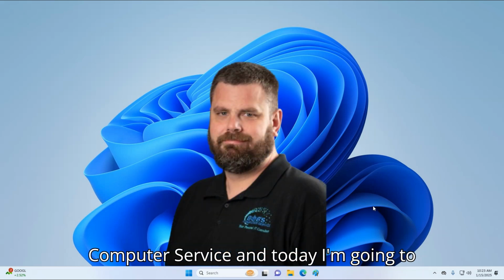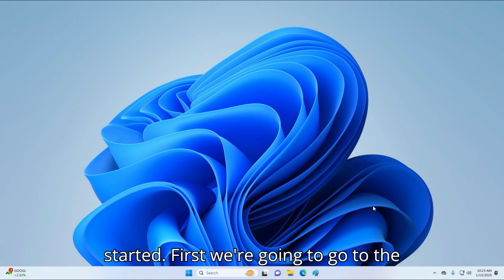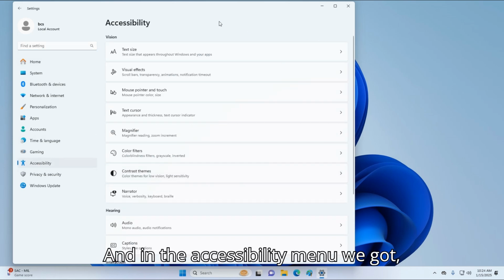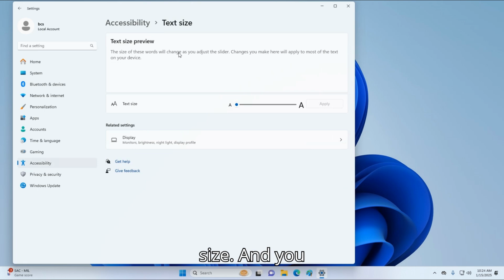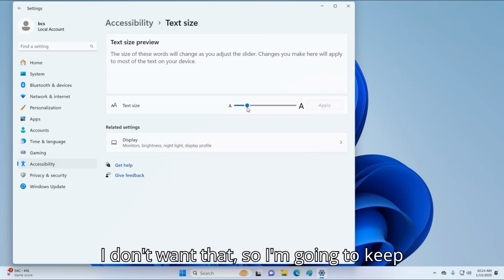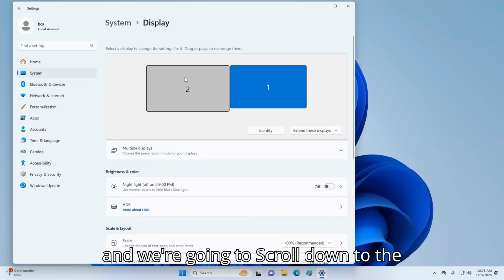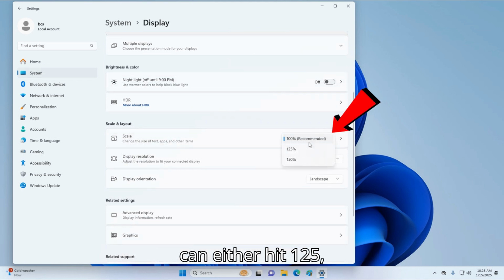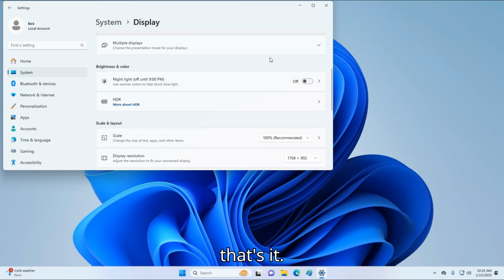STOP Straining Your Eyes! How to Easily Adjust Text Size on Windows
🚀 Windows Wednesday is here! 🚀
Struggling to read small text on your screen? You're not alone! In today’s quick and easy tutorial, I’ll show you how to adjust text size on Windows to make everything clearer and more comfortable. 🖥️👀
✅ No more squinting!
✅ Works on all Windows 10 & 11 devices!